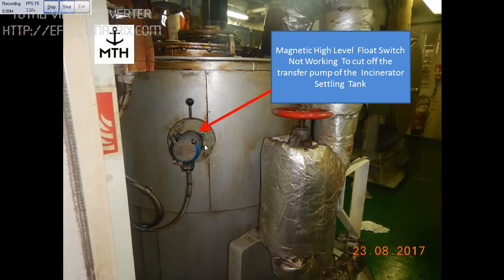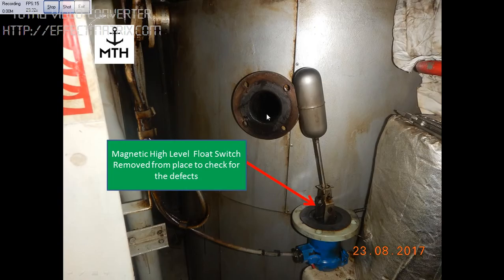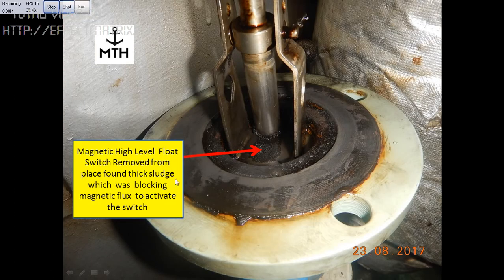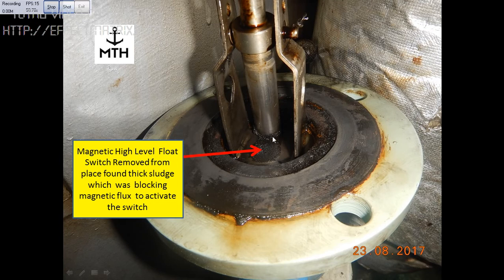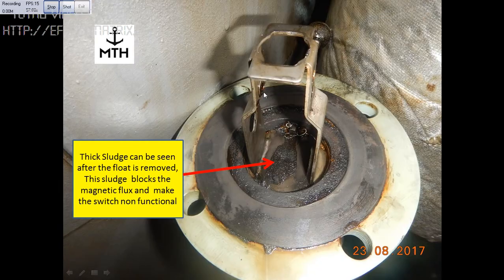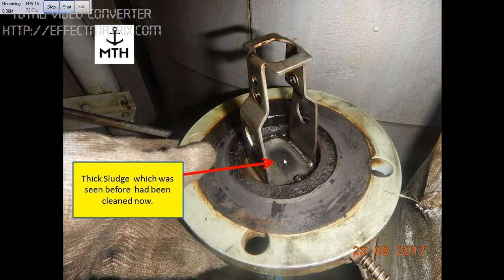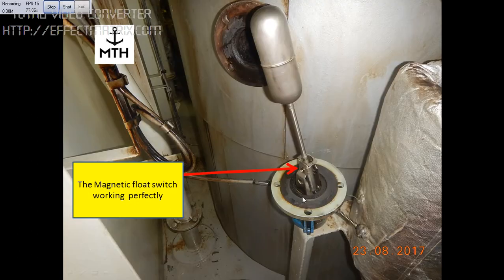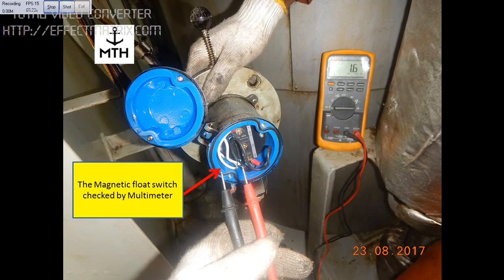How To: Check Defective Float Switch Magnetic Type?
Seafarers - Technical Guide for Marine Engineers